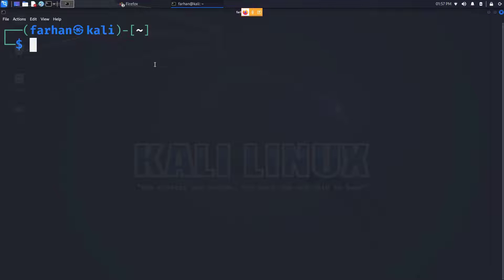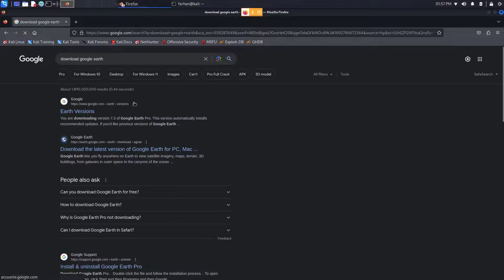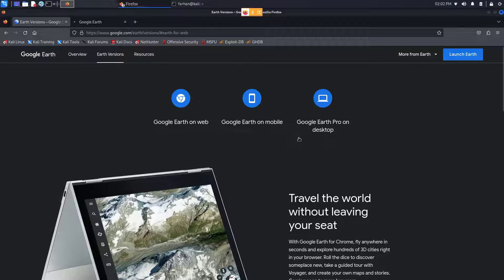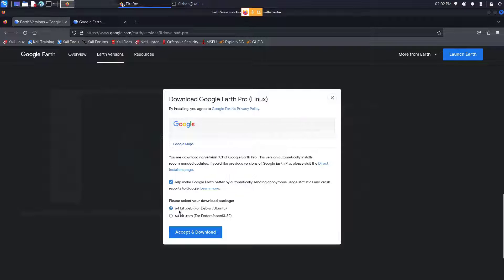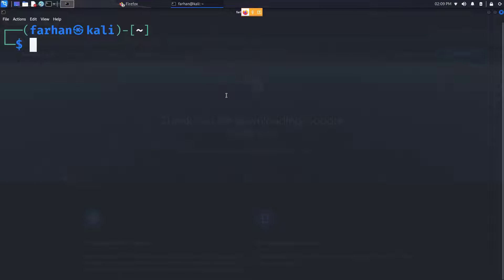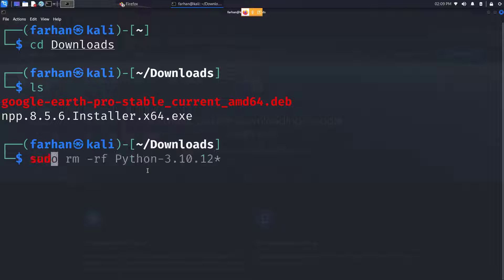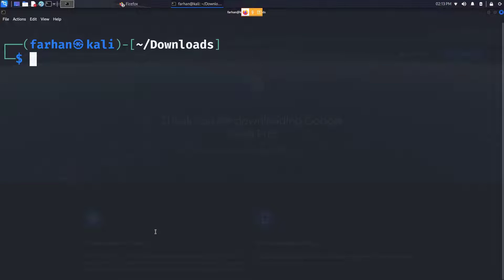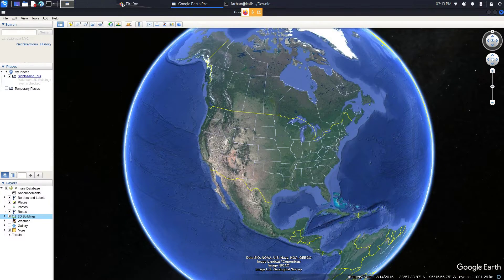How to Install GOOGLE EARTH on Kali Linux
Welcome to our tutorial on how to install Google Earth on Kali Linux! If you're an avid user of Kali Linux and want to explore the world from your terminal, this video is for you. Google Earth is a fantastic tool for visualizing geographical data, and now you can have it on your Kali Linux setup.